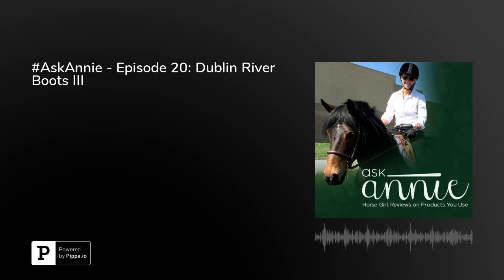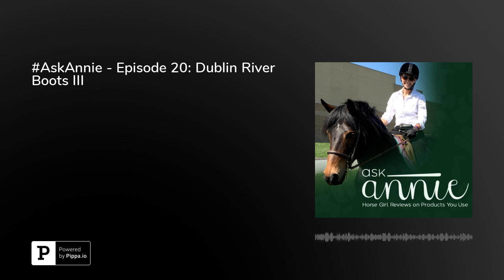AskAnnie - Episode 20: Dublin River Boots III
In Episode 20 we review the Dublin River Boots III, an all-weather lifestyle boot perfect for your equestrian life. We not only review the beautiful exterior, but also the qualities that make this boot a useful piece of attire.